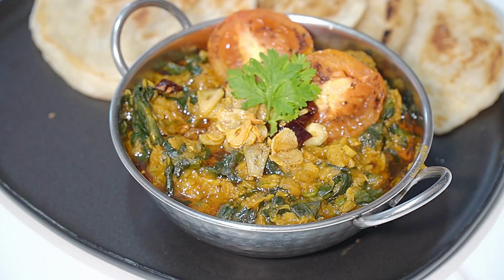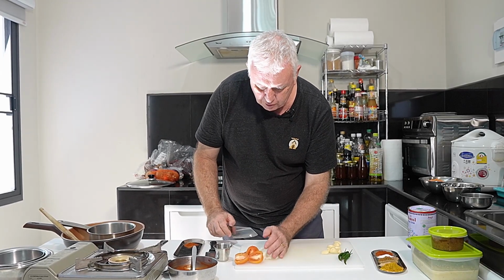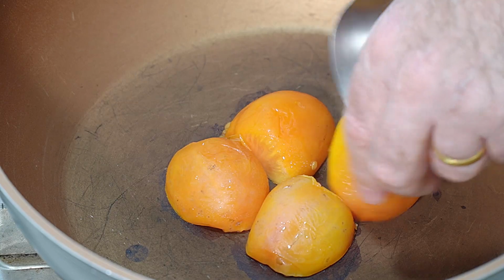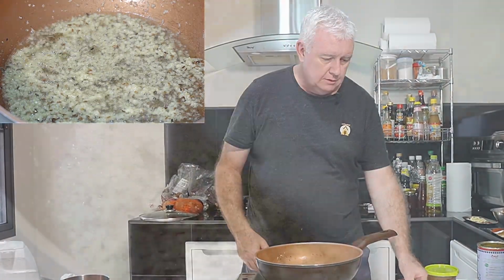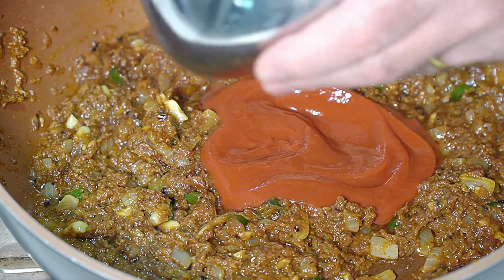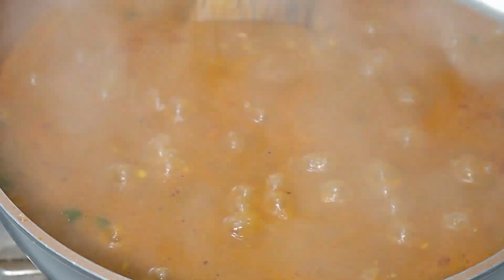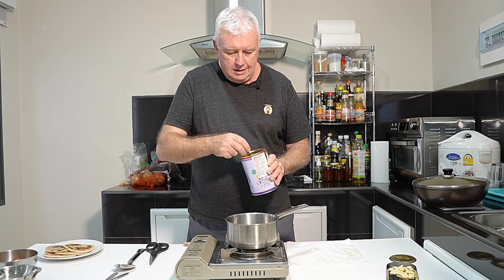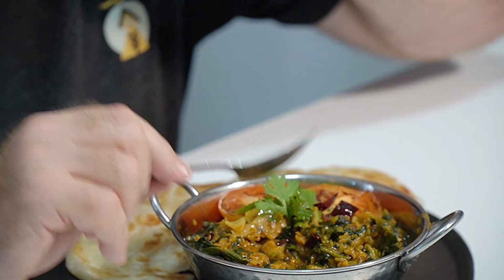Garlic Spinach Red Lentil Curry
This is a tasty curry – Garlic Spinach Red Lentil Curry made thick and delicious serve with any form of bread roti to naan. Pleasant tasting, not spicy. In fact, the flavour is a little earthy from the spinach and the lentils.

I CAN TELL YOU - I had this for breakfast brunch the day after, which was amazing!

👇 RECIPE BELOW

If you would like to help in supporting the channel - it helps with ingredients for the videos you are watching

1 ½ cups red lentils
400g spinach
10 -15 cloves garlic minced - sliced
1 onion fine diced
3 green chilies diced
2 tomato halved
2 -3 tbsp Ghee
7 tbsp onion paste -
3 tbsp tomato puree – watered 1 to 1
1 tbsp garlic and ginger
1 tsp cumin seeds
handful coriander diced

spice mix
1 tsp ground cumin
1 tsp chili powder or more
1 tbsp mixed powder / curry powder
1 tsp amchoor powder
1 tsp salt
½ tsp coriander powder
½ tsp Garam masala

Temper
2 tbsp ghee
½ – 1 tsp red chili powder
3 dried chilies sliced
Sliced garlic

4-5 cups water

pinch garam masala stored through before serving

Camera x 2
16mm F1.4 lens
18-105 F4 lens
Action camera

PRIVACY POLICY and FULL DISCLOSURE: Rik is a participant in the Amazon Services LLC Associates Program (UK) DISCLAIMER: The product links in this video description contain affiliate links, which means that if you click on one of the product links, I’ll receive a small commission if you purchase. This helps with my channel and allows me to continue to make videos. Thank you for your support.